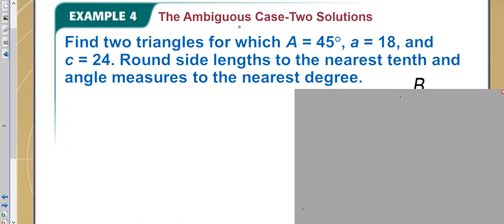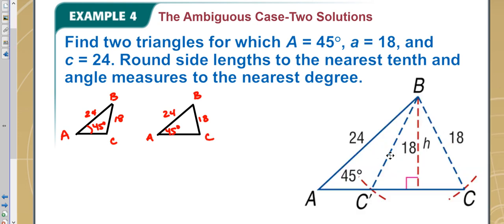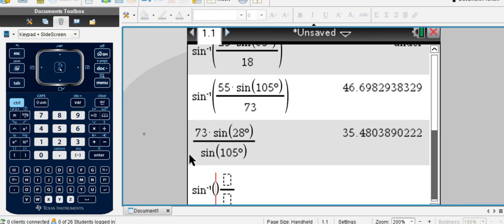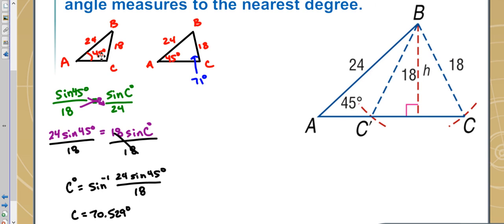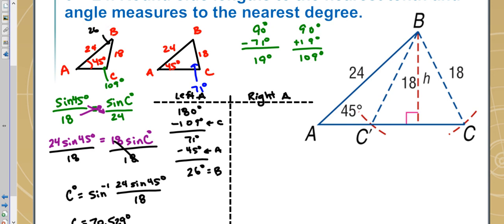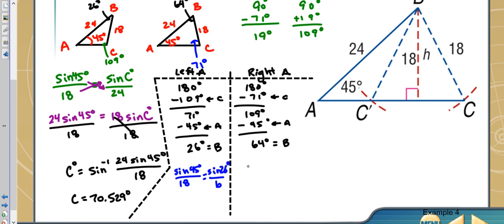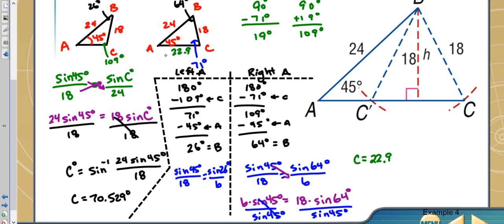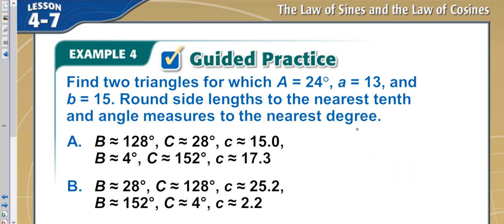4-7 Example 4 The Ambiguous Case - Two Solutions (SSA)